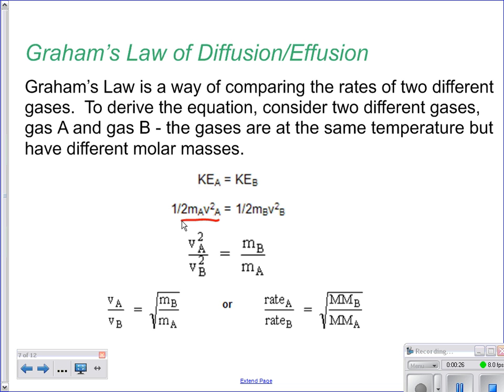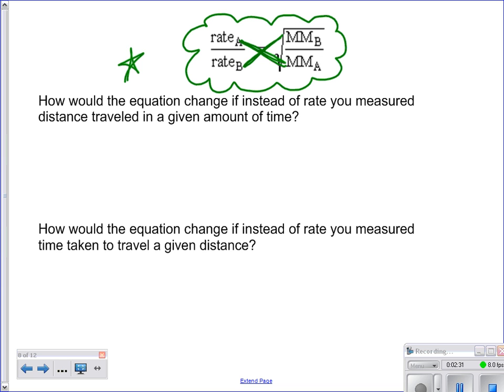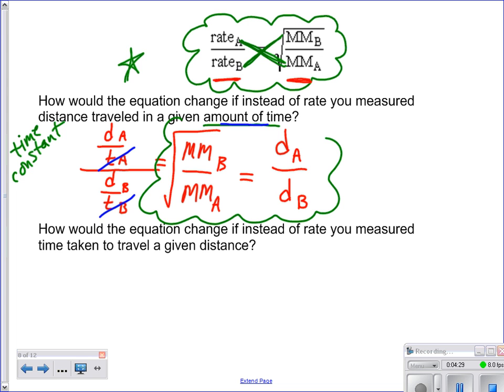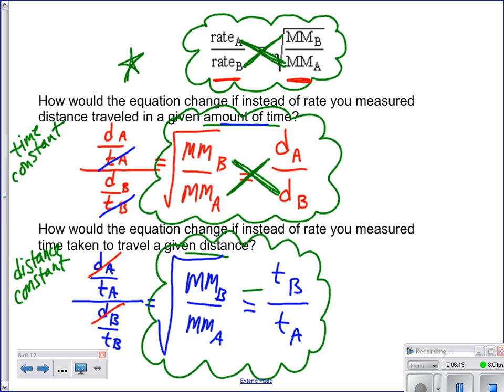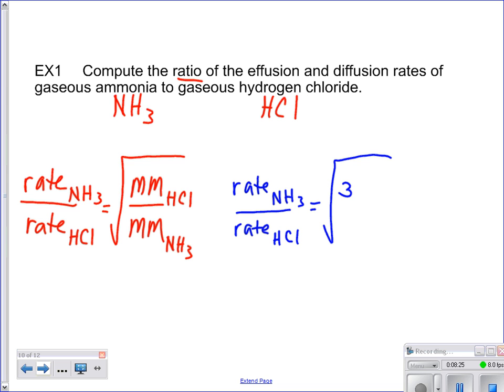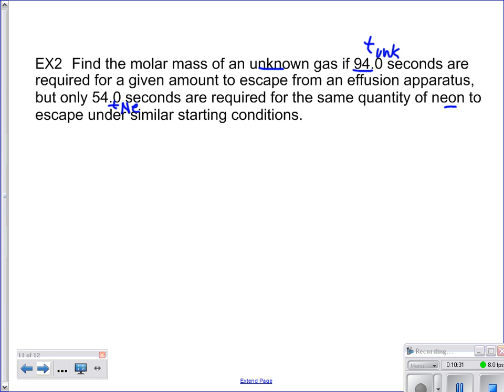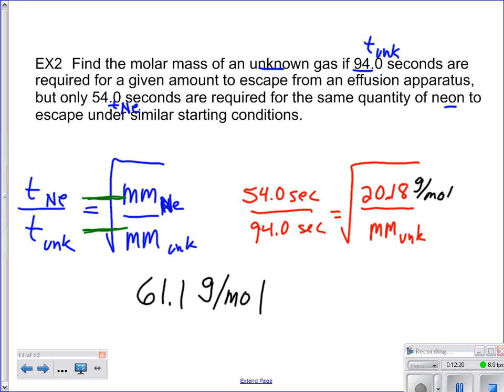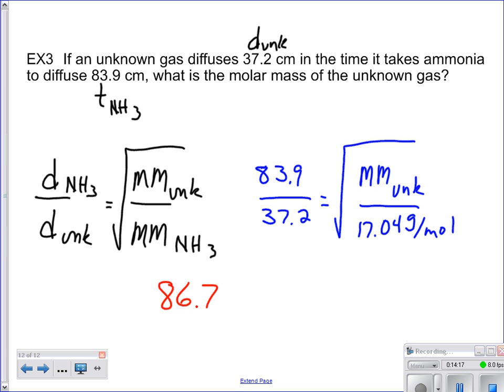02b Unit 12